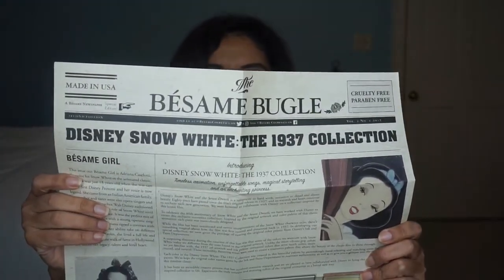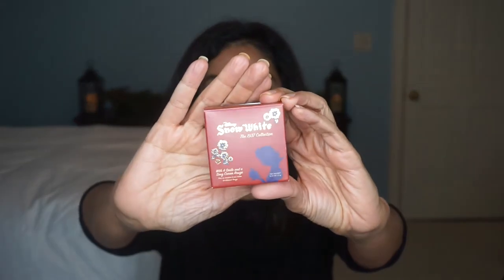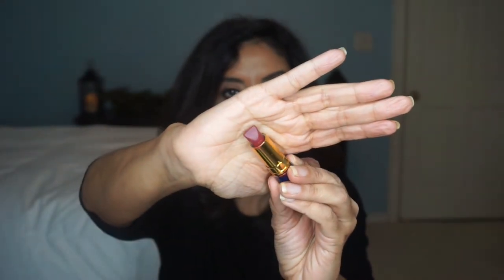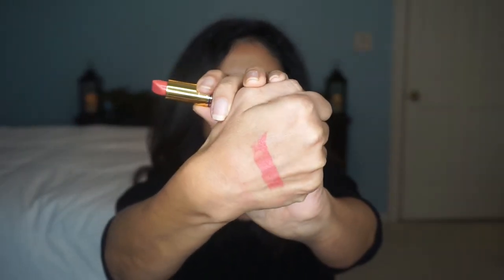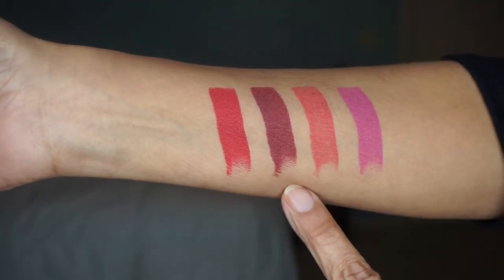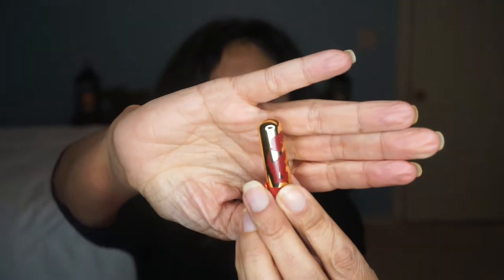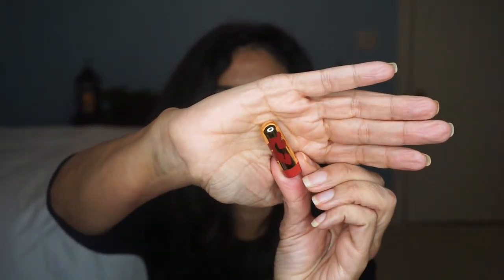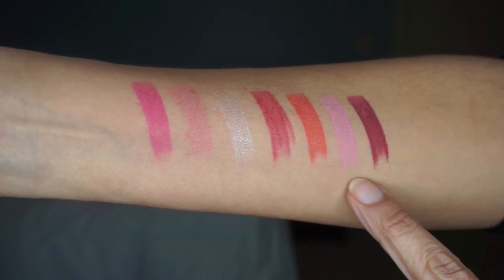Besame Snow White Collection: Lipsticks, 7 Drawfs minis, and rouge on mature, medium tone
Hi everyone!

Here is my video of Besame Cosmetics new Snow White collection.  I am trying them on on my medium skin tone.  Excuse the editing because the camera kept getting hot.  It was fun.  i love the Besame Lipsticks.  Enjoy!